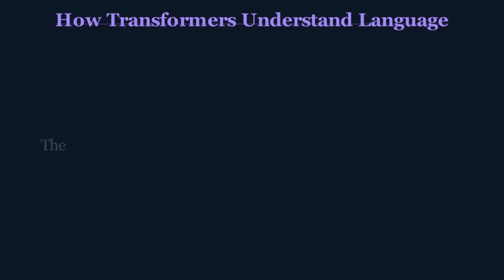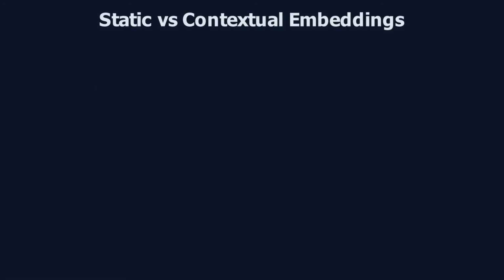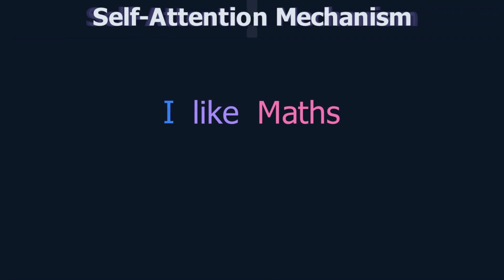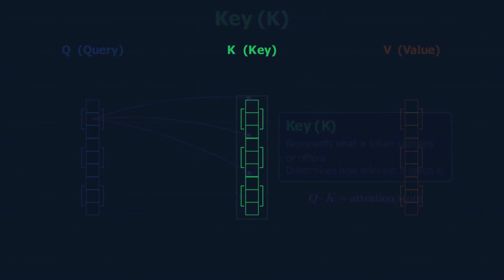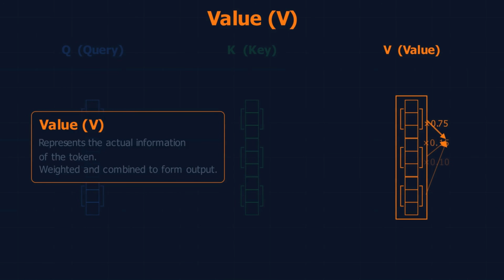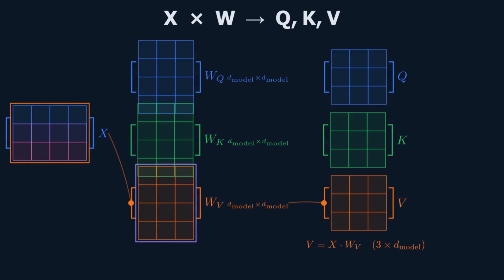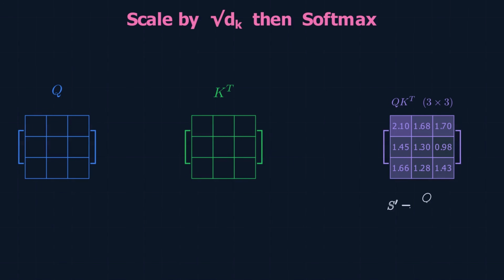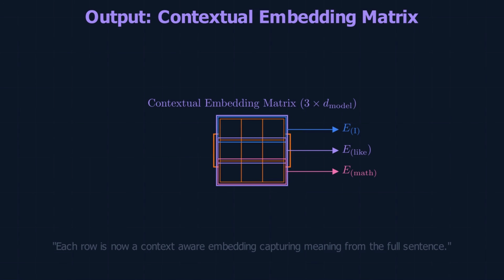Transformers: How Self-Attention Actually Works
Most people explain Transformers by jumping straight into code, but the real magic is in the math of the Attention mechanism and it’s actually a lot more intuitive than it looks on paper. I built this video that explains how is Attention score actually calculated,  how Query, Key, and Value matrices interact to focus on what matters. If you’ve ever stared at the Attention(Q, K, V) formula and felt like it was just a black box, we’re going to peel that back step-by-step so you can finally visualize how AI actually "thinks" in layers.